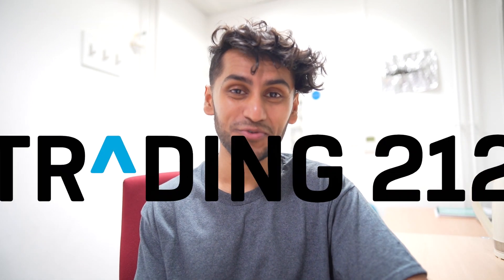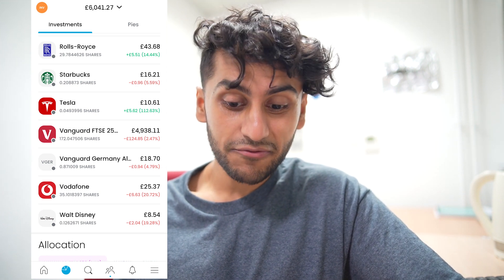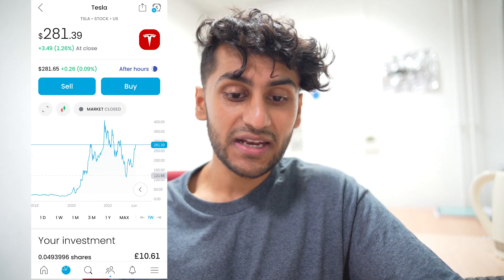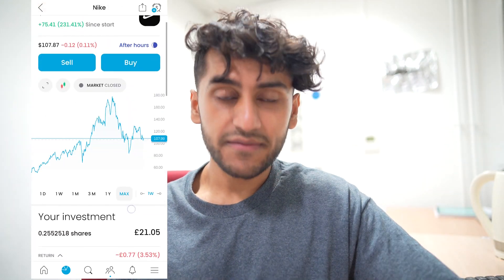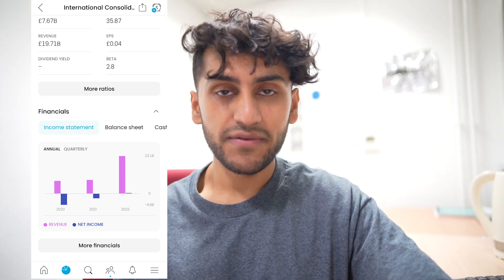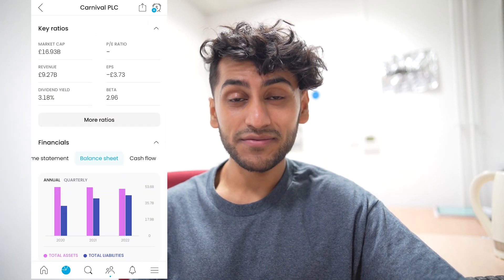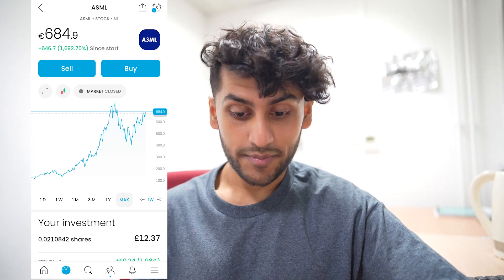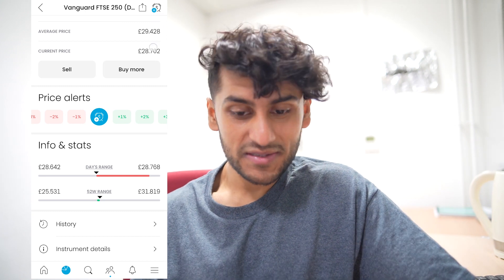Trading 212 Portfolio Update (Stocks & Shares ISA + Invest) July 2023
The S&P 500 continues crazy rally but I have instead decided to go all in on the FTSE 250. Have I made the wrong choice, or will this pay off bigger in the long run? Trading 212 portfolio update, stocks and shares ISA and Trading 212 invest account.

"JUBAIR"

When investing, your capital is at risk. Investments can fall and rise, and you may get back less than you invested. Past performance is no guarantee of future results. Other fees may apply, please see terms and fees. I am not a financial advisor, and this information does not represent financial advice.